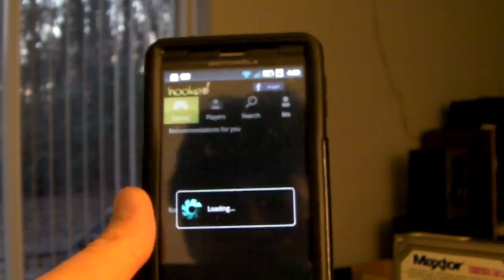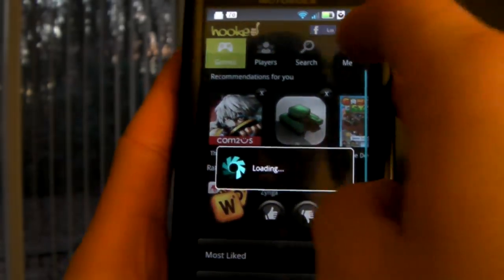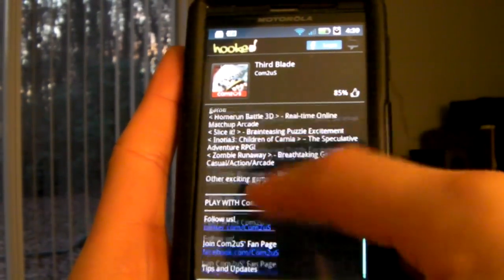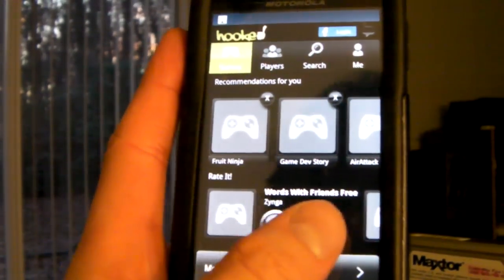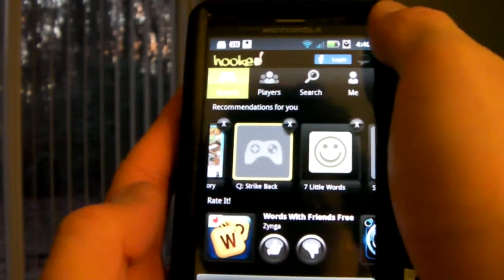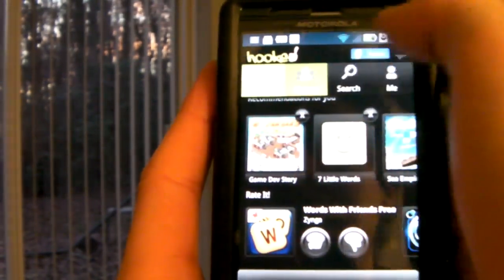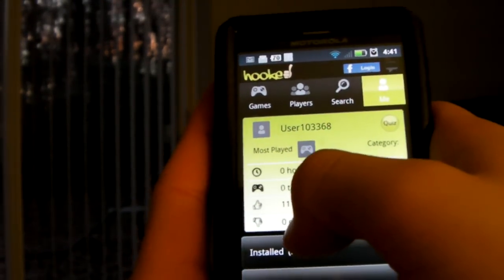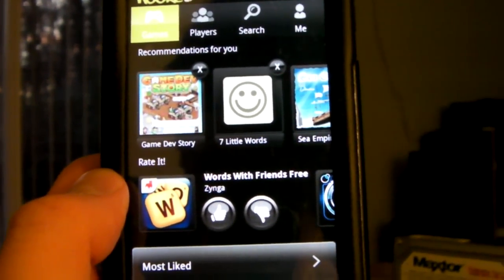Hooked for Android - Video Review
Hooked for Android is an app that analyzes your games on your phone via the Android Market and then makes recommendations on other games based upon the games you have. You can share games with other people, rate them, recommend them and more. It uses its own interface.